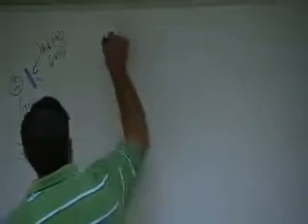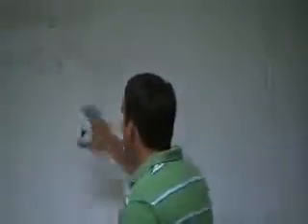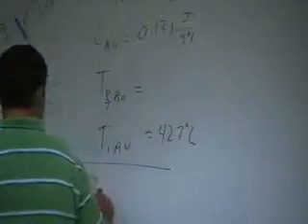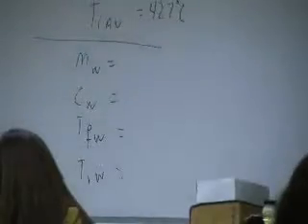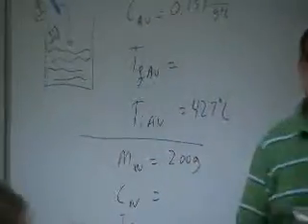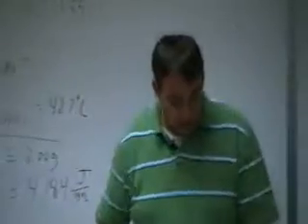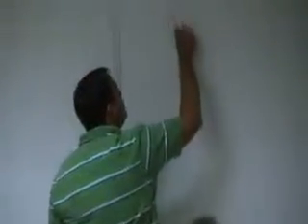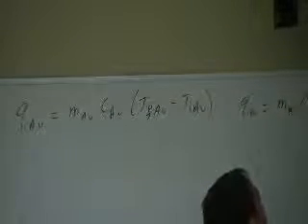FSCJ Chem 1025 Joe King Chapter 4 Part 3a of 6